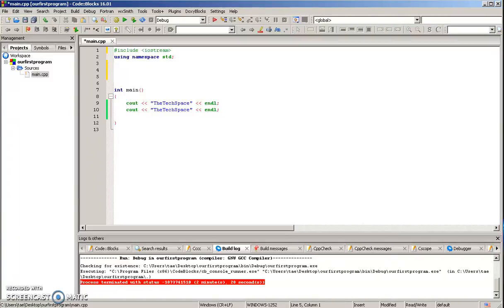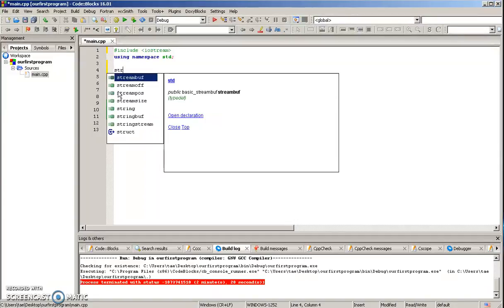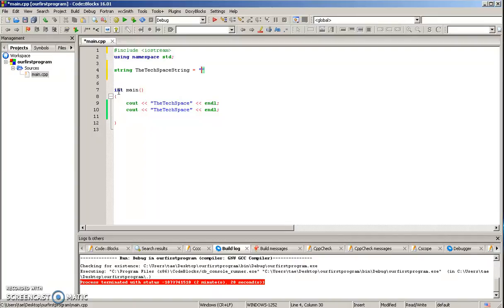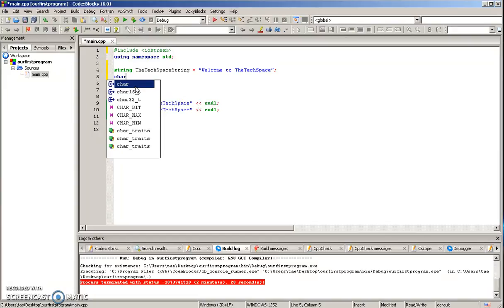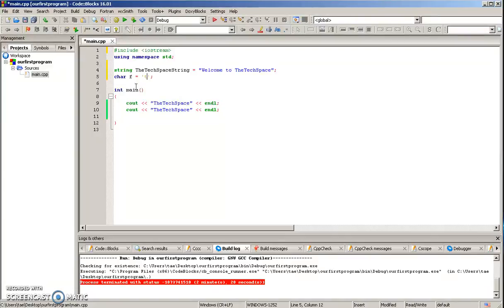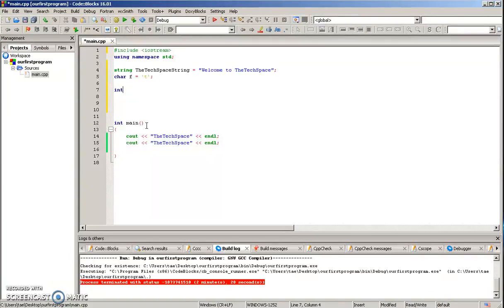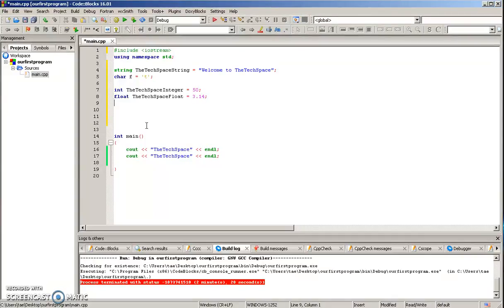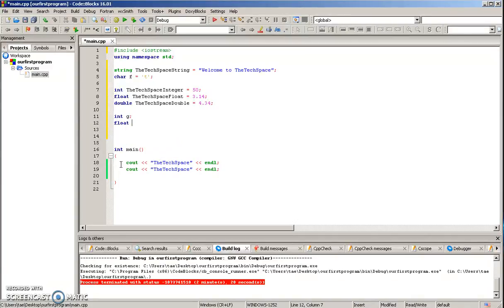How to Code | C++ Variables (Video 3)! UPDATED VERSION!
Variables are the keystone to EVERY SINGLE COMPUTER PROGRAM. That is why you need to understand this concept as best as you possibly can. Variables are the way we store information, the way we access information, and the way we transport information in computer programming. A variable serves as the container for information to be stored, whether by the programmer or the user.